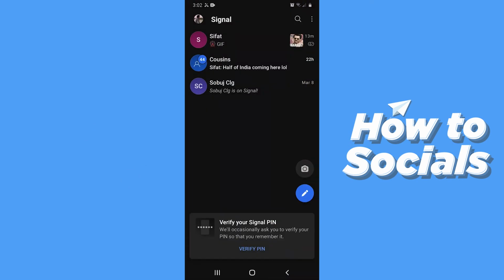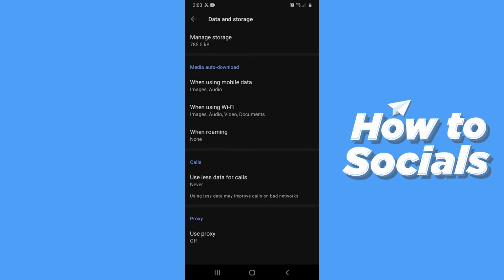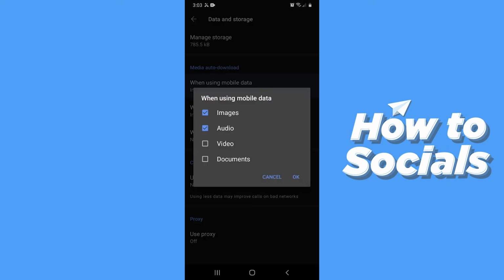How to Turn Off Auto Media Download on Signal - Signal Auto Media Download Turn Off Tutorial (QUICK)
How to Turn Off Auto Media Download on Signal - Signal Auto Media Download Turn Off Tutorial

In this video I show you how to turn off auto media download on signal app in 2021.